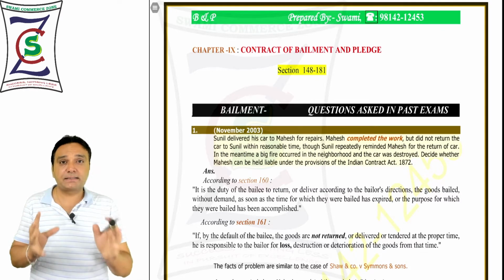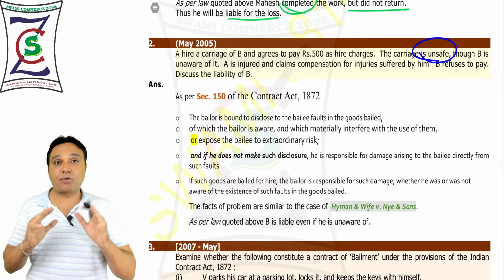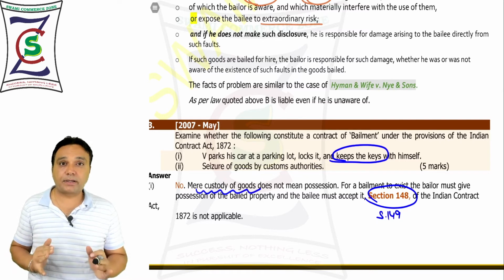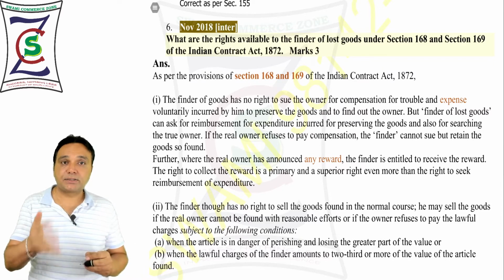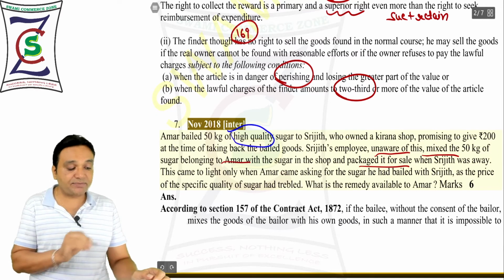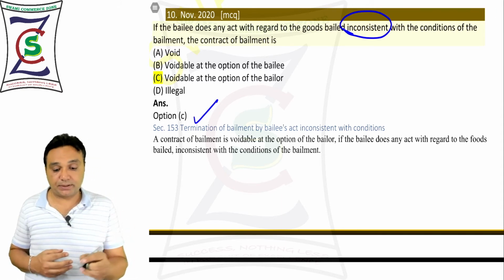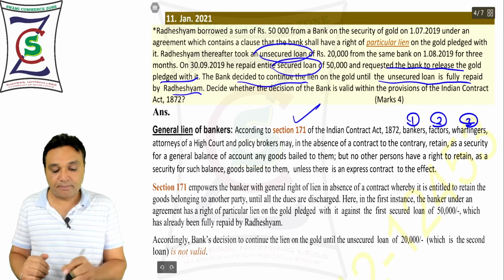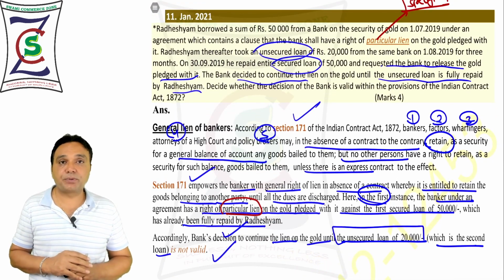Question Discussion on Bailment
For CA Inter Past Exam Questions DISCUSSION of Contract of Bailment by Swami Sir